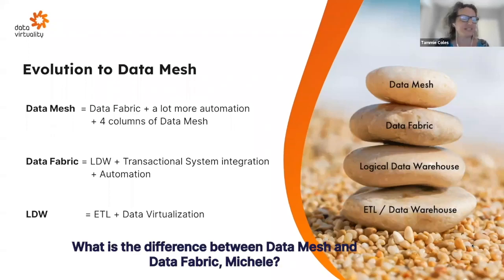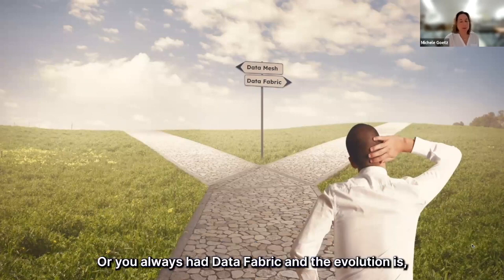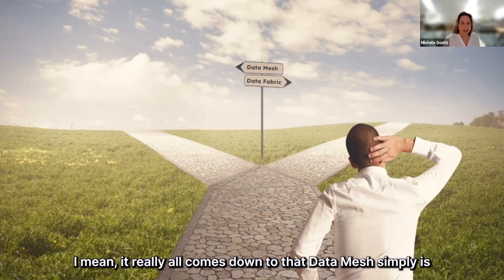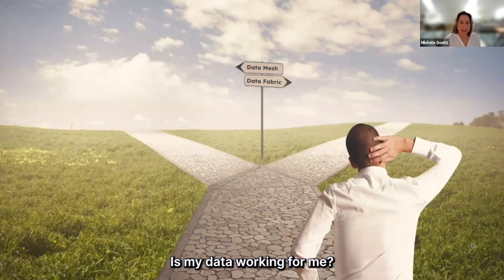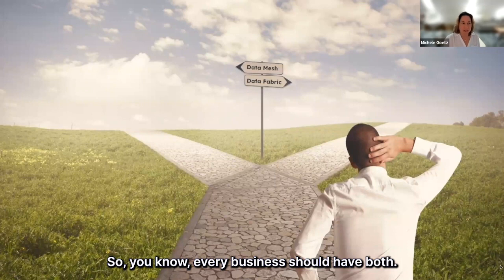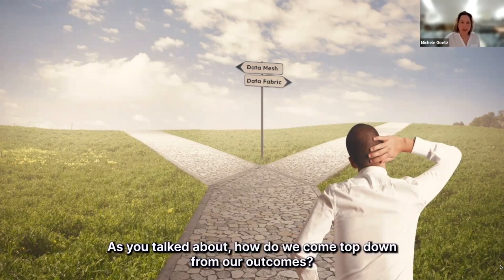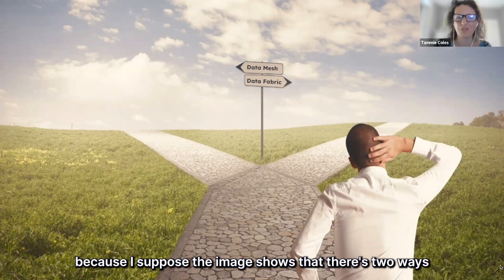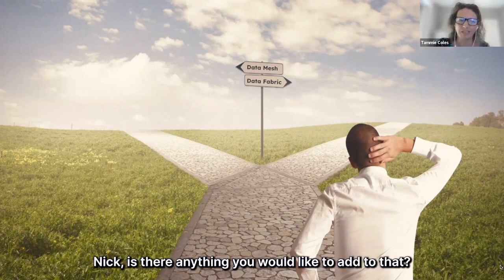Data Mesh vs Data Fabric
Should you aim for Data Mesh or Data Fabric? Learn in this video why you actually don't have to choose between those two but could have also both of them.